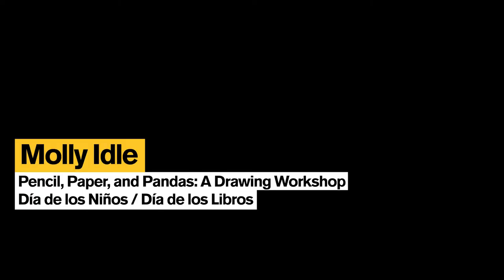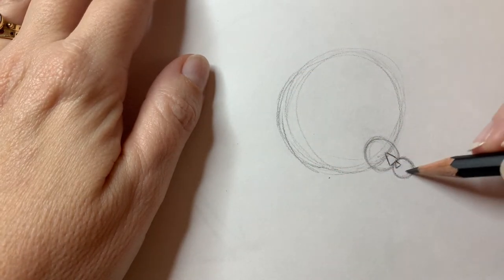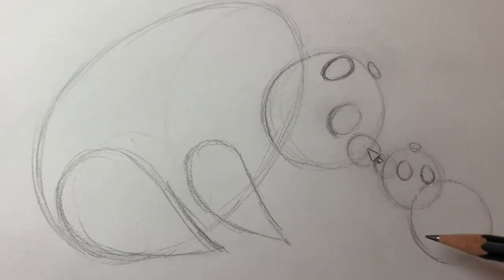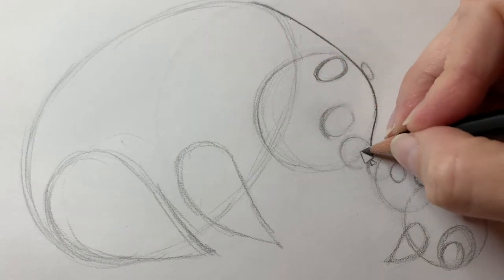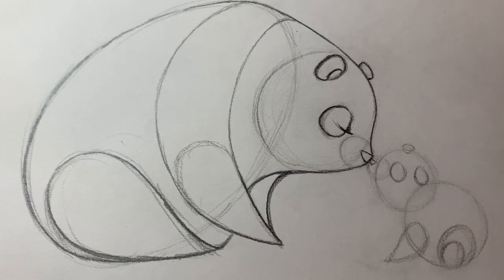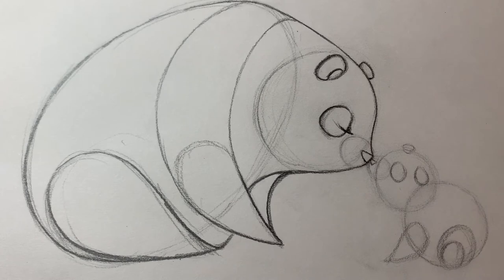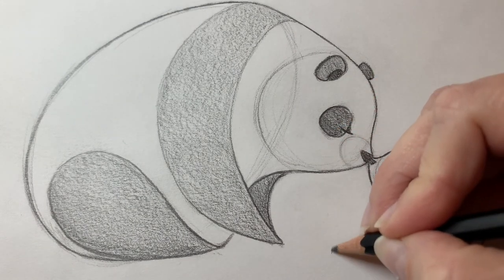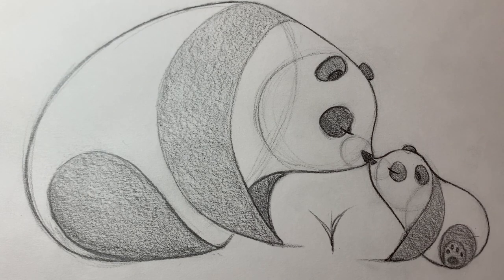Molly Idle presents "Pencil, Paper and Pandas: A Drawing Workshop"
Molly Idle presents "Pencil, Paper and Pandas: A Drawing Workshop" for El Día de los Niños / El Día de los Libros, 2021.